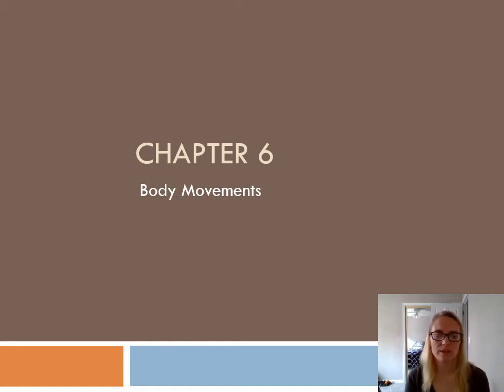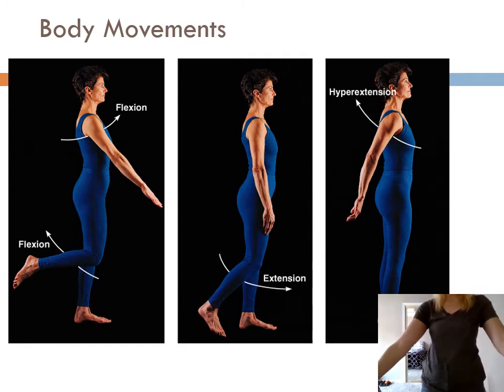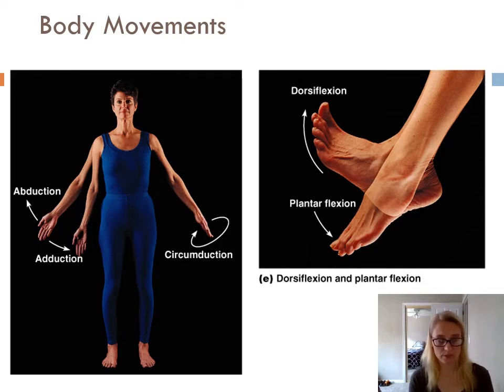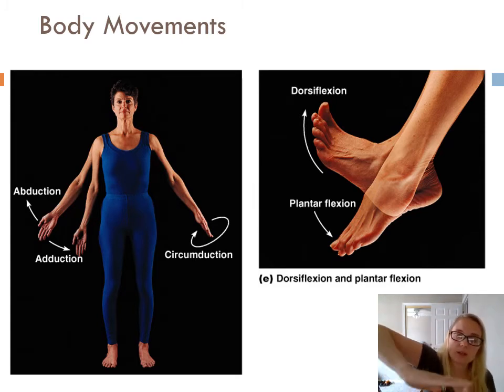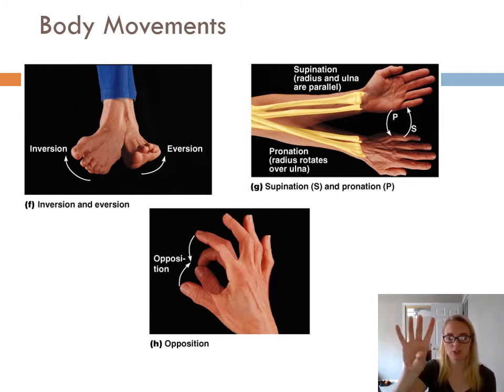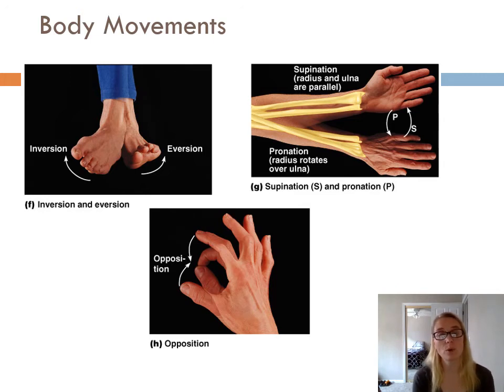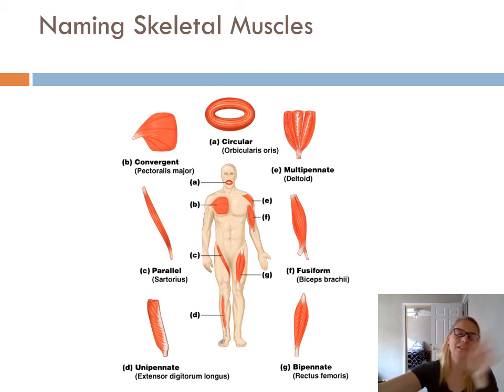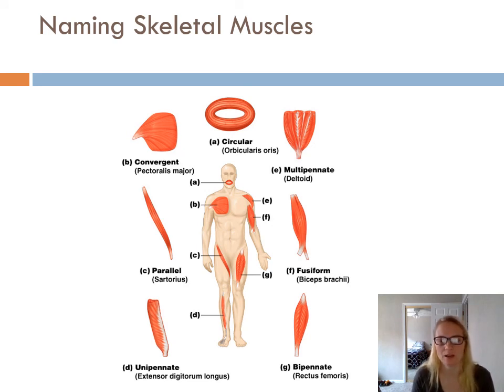Chapter 6: Body Movements